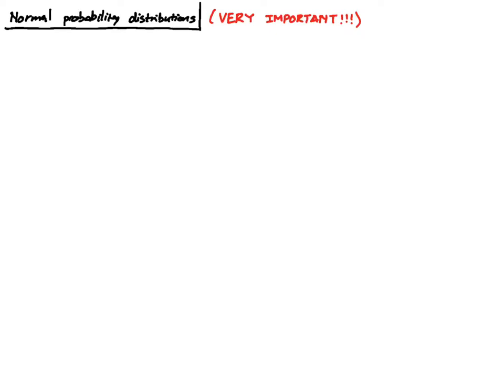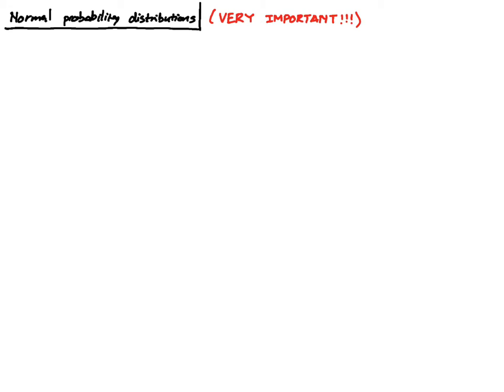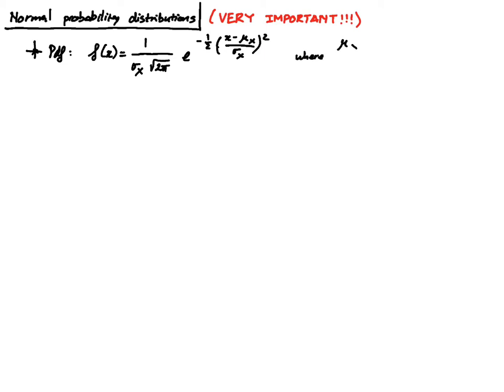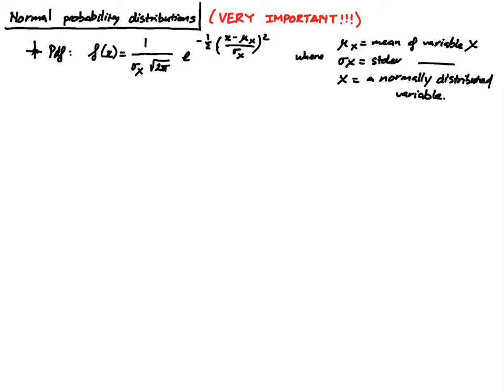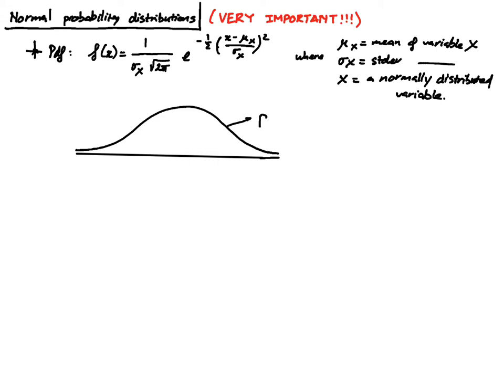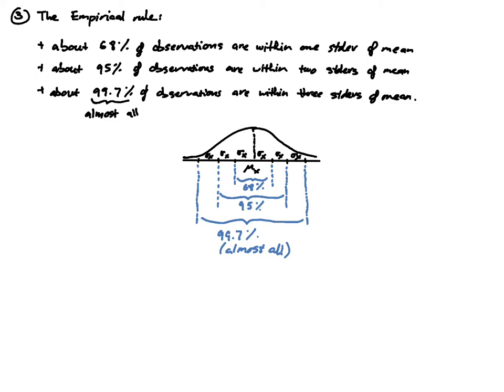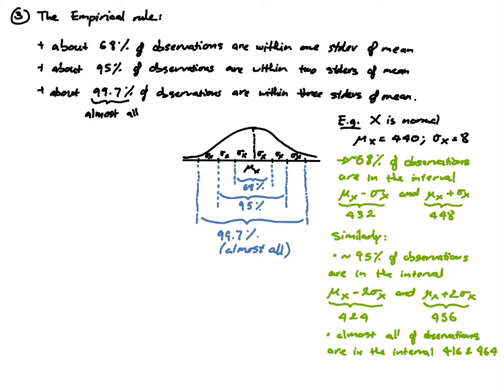Continuous probability distributions - Normal probability distributions (introduction)